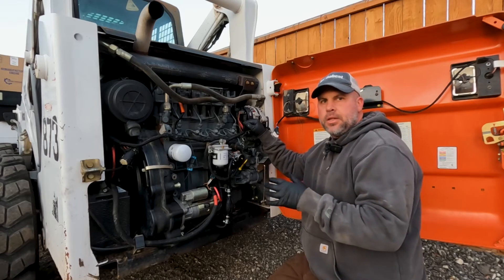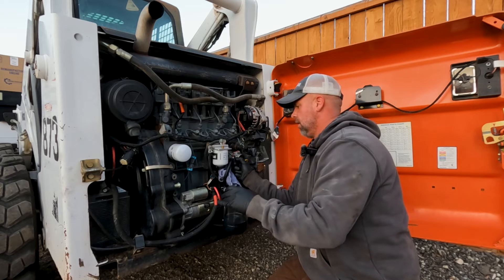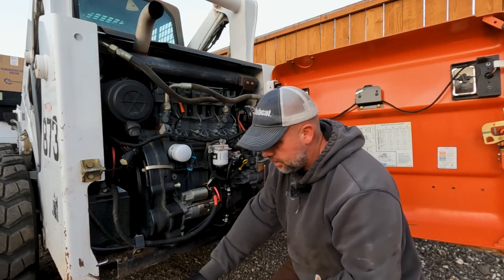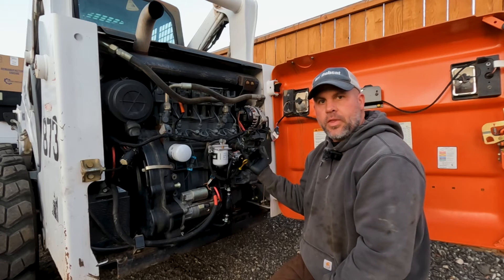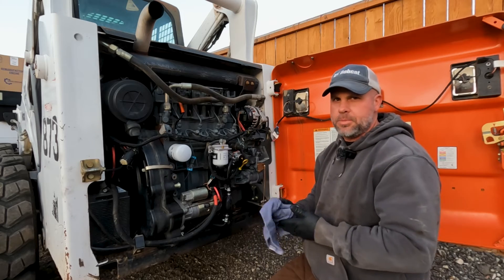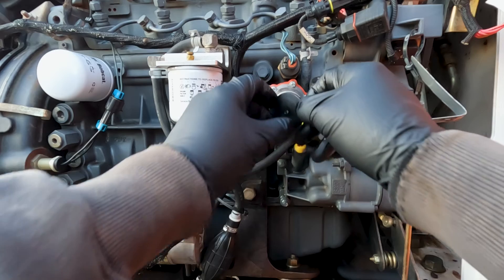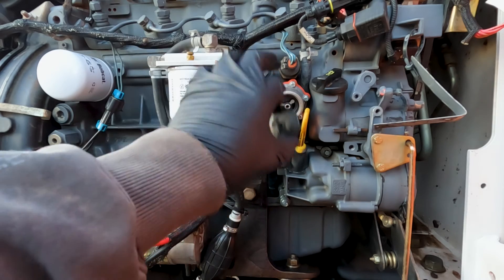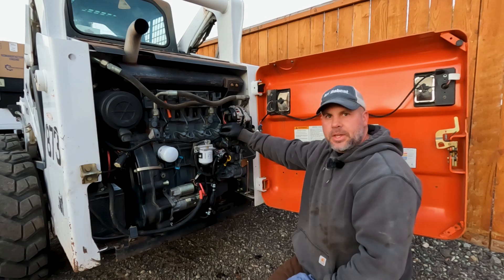Why Is The Diesel Black in my Bobcat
While doing routine maintenance on my Bobcat 873 skid steer I found black fuel in the fuel filter.  What happened?